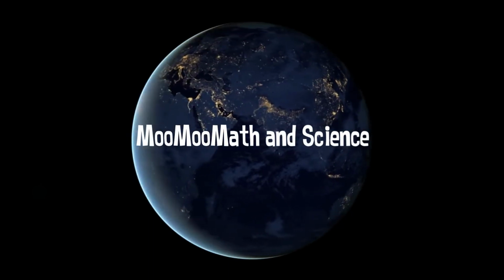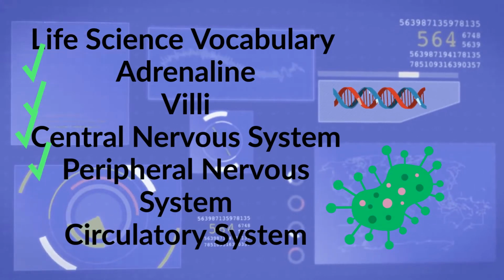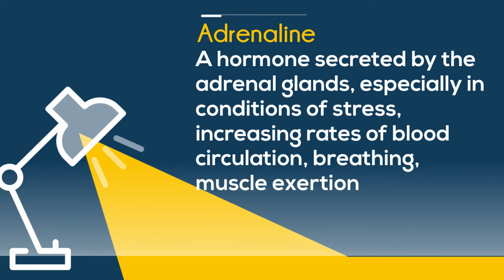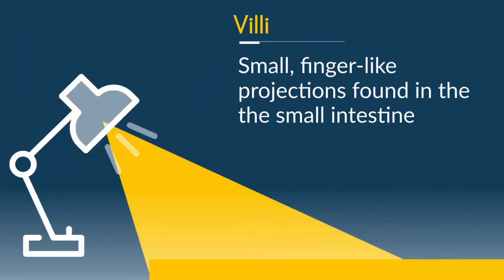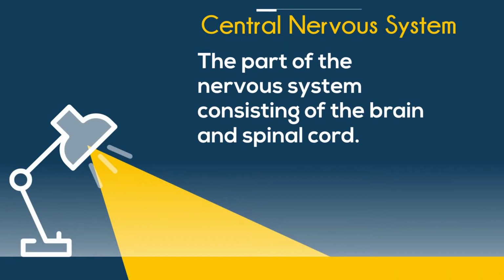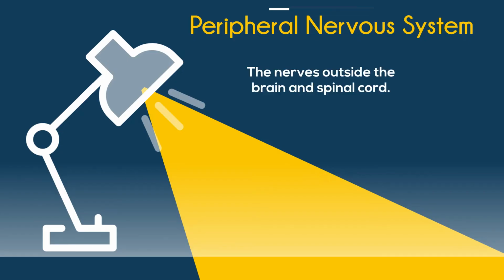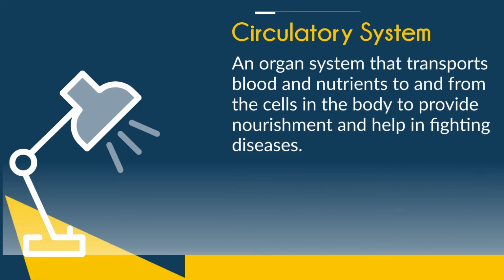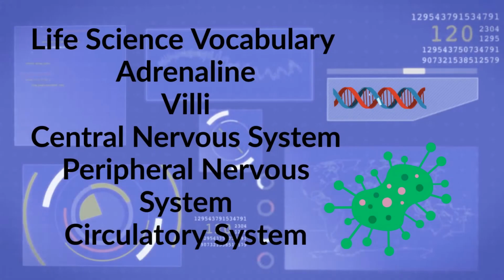Life Science Vocabulary week 11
In this video, I define adrenaline, villi, central nervous system, peripheral nervous system, circulatory system
Each video has a definition along with a picture in order to help you learn important Biology vocabulary.